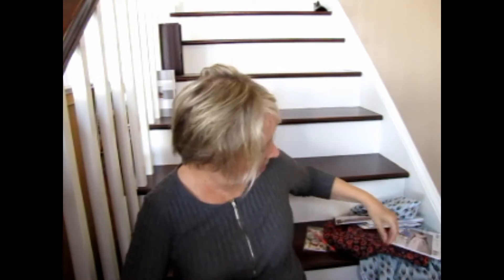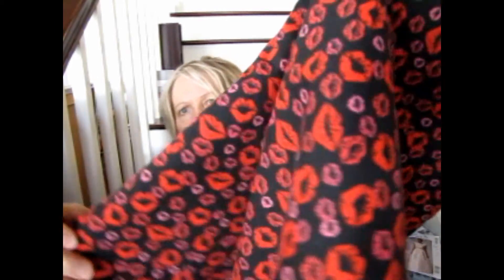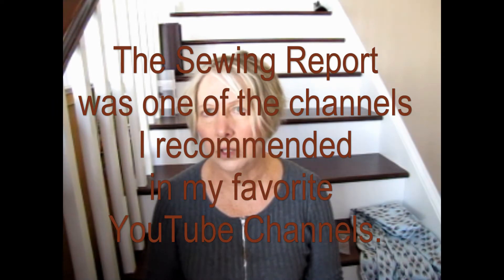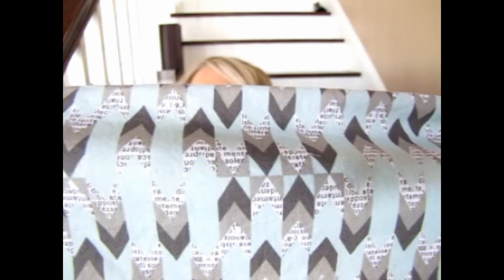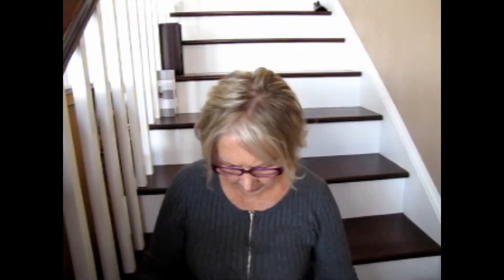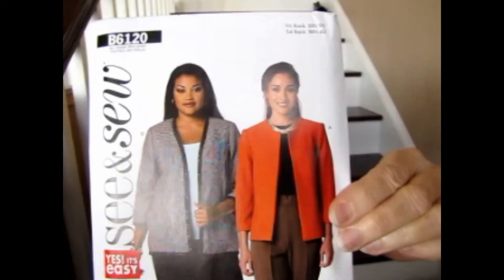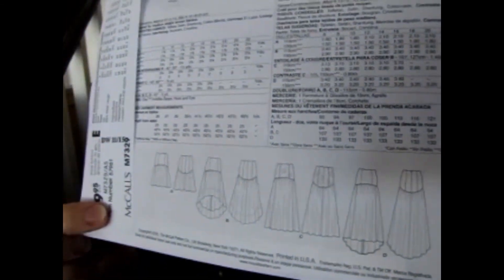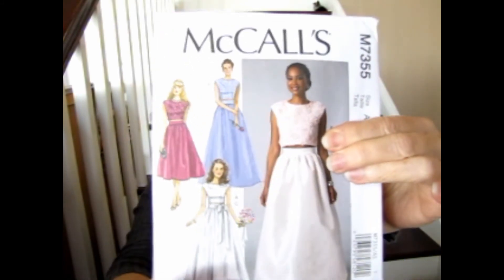New Fabric New Patterns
The Cursing Seamstress "won" fabric and patterns from The Sewing Report! She shows you what she won and shows you a thrift store fabric find.